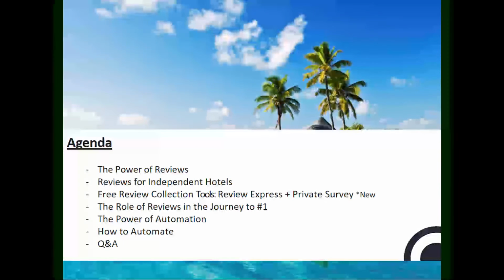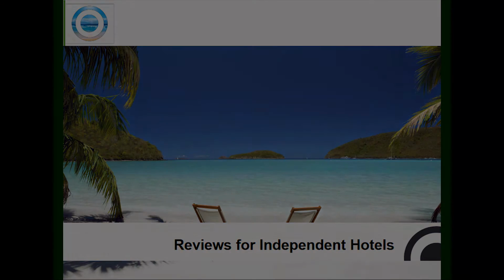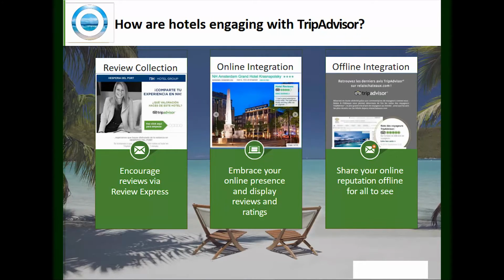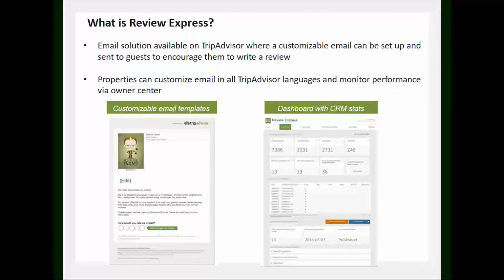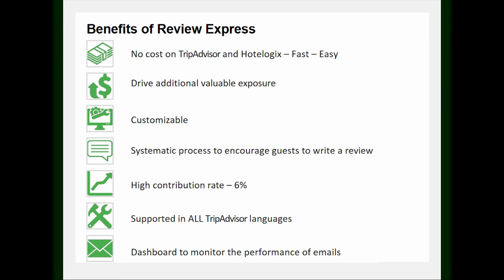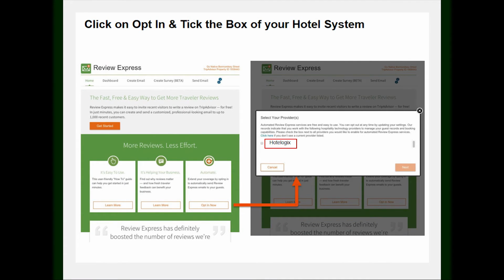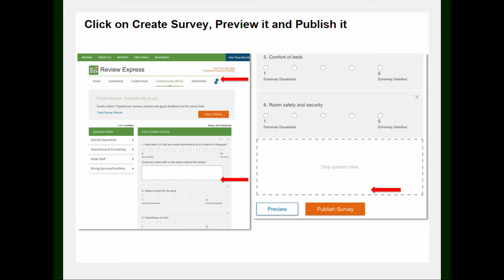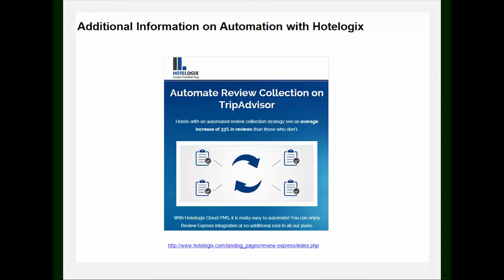TripAdvisor Webinar – How Review Express can boost hotel’s online authority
Fernando Oliveira – TripAdvisor’s review manager spoke about private surveys to a group of hoteliers. He is joined by John Pribble, Owner of German Village Guest House, Ohio who shares his journey to the #1 ranking on TripAdvisor.